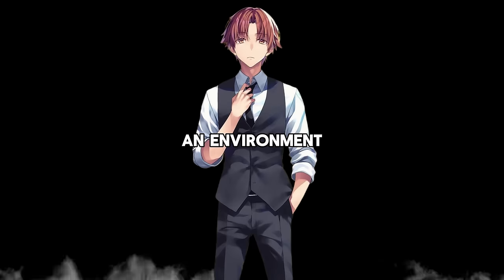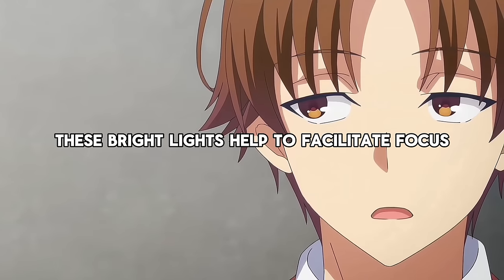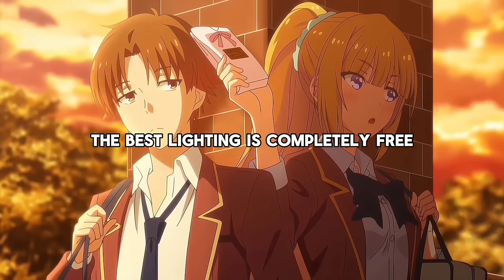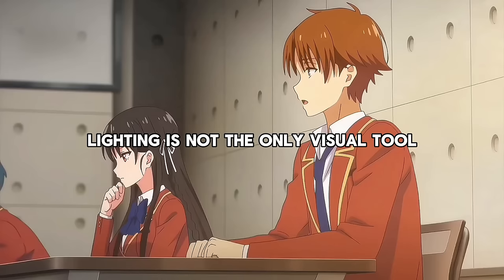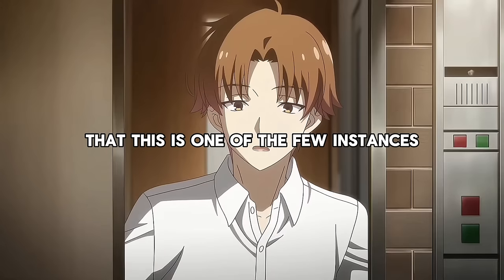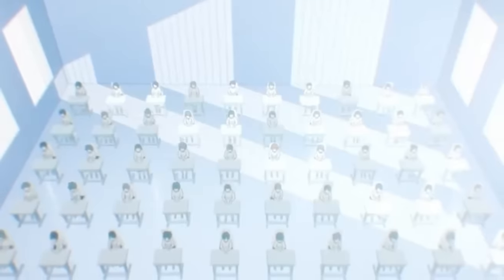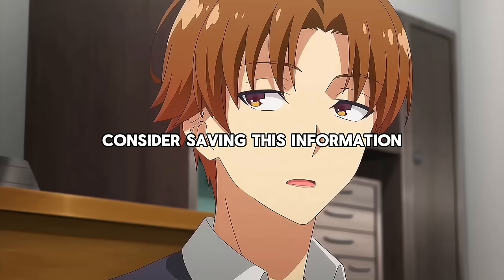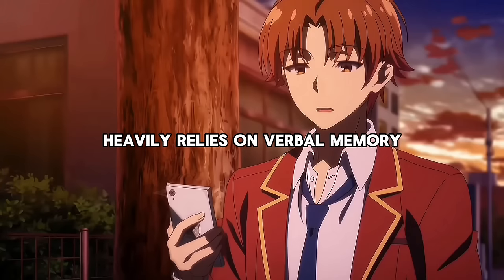Create your own White Room (but scientifically upgraded)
Today, you will learn about how to transform your room into a workspace, which leverages all the scientific research to create the most optimal environment, even surpassing the fictional white room.

LED light (Newmowa 60)
Standing desk (Desktronic Height-Adjustable Desk)
Walking pad (UREVO Walking pad)

Timestamps:
0:00 Intro
0:35 Chapter 1: Lighting
2:07 Chapter 2: Eye Movement
2:47 Chapter 3: Body Posture
3:18 Chapter 4: Remove Distractions
4:06 Chapter 5: Advanced Gadgets
5:00 Outro

Resources:
-Huberman Lab Podcast 57
-Rian Doris: This Workspace Setup Will Change Your Life
-Ohiodesk: How to Create the Perfect Workspace According to Science